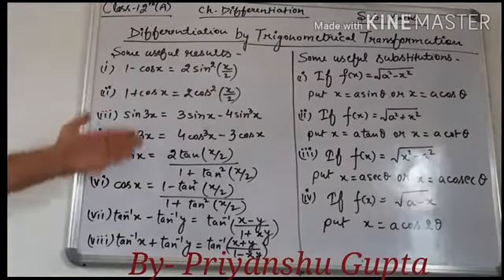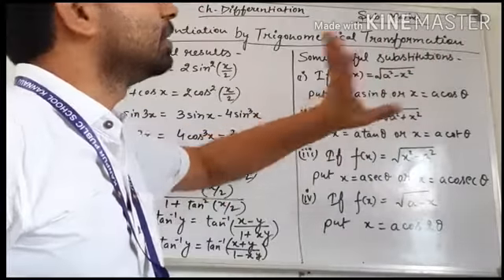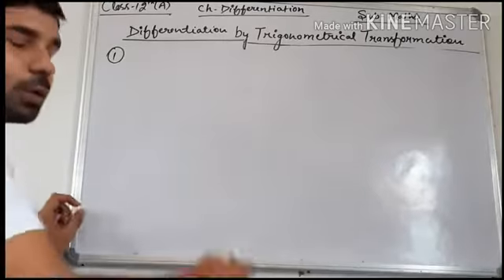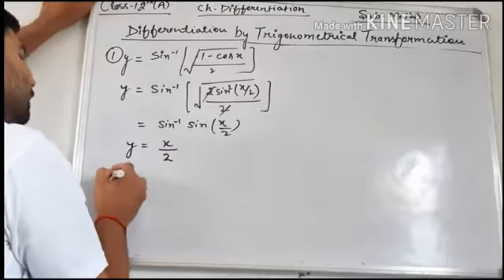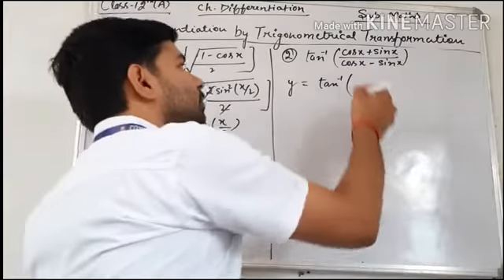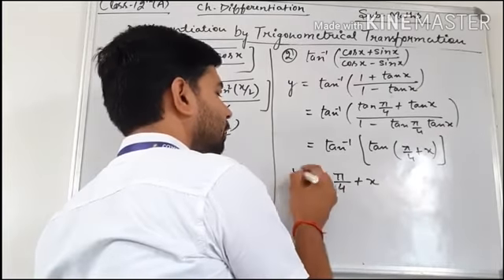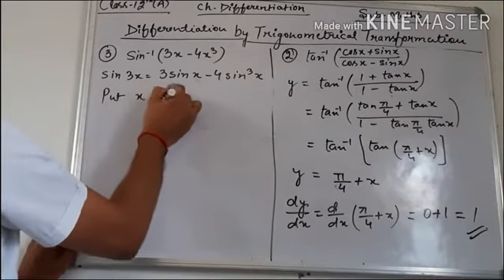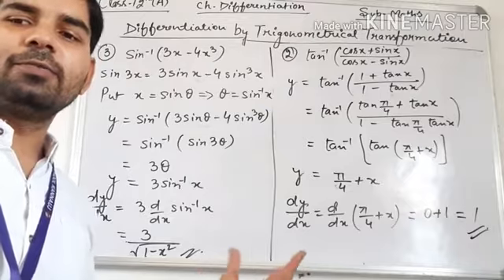Differentiation by Trigonometrical transformation